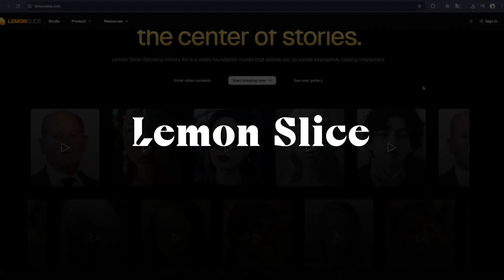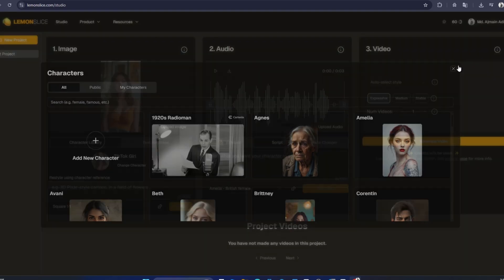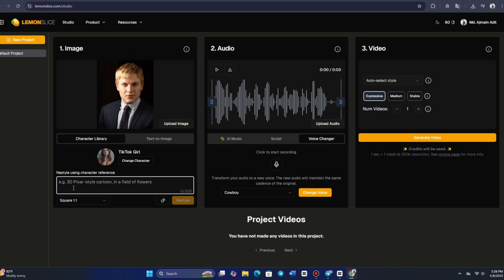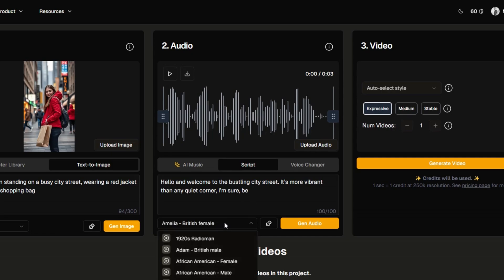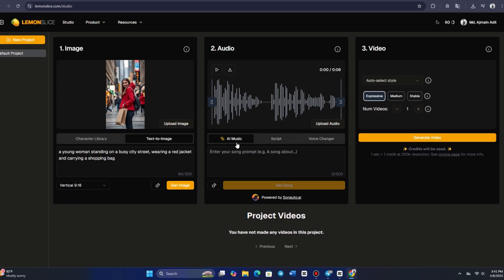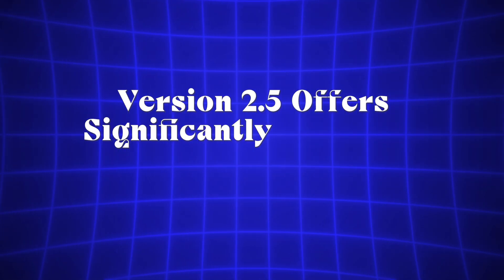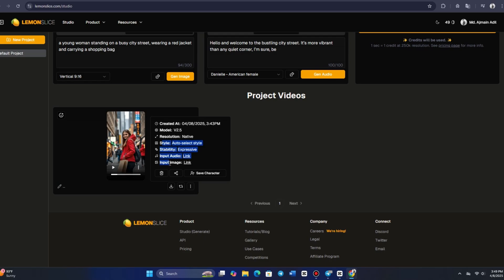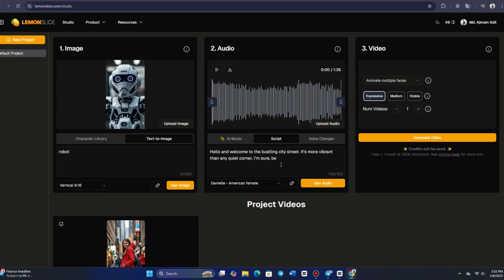How to Use Lemon Slice AI for Beginners | Ultimate Tutorial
In this video, we will explore the features of Lemon Slice. To get started, visit their website at lemonslice.com. Once there, you can log in using either your Google account or Discord. After signing in, you'll be directed to the homepage, where you'll find three main sections. The first section is for creating your image, the second is for managing audio, and the third provides details about your video. Each of these features is excellent on its own, so let’s take a closer look at each one.